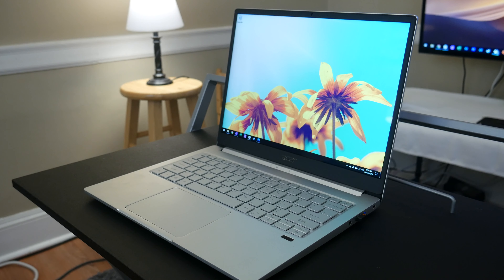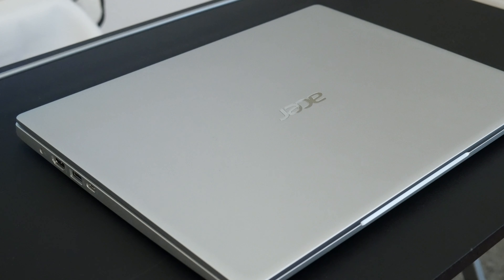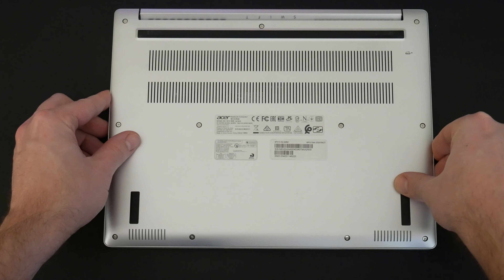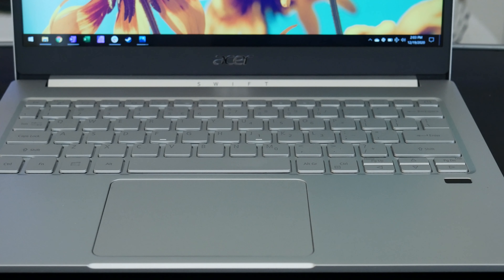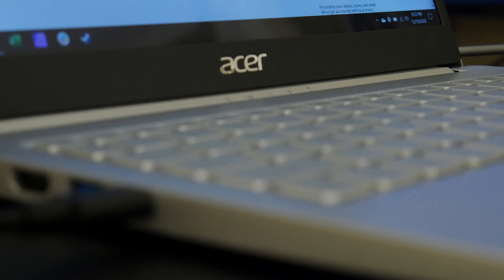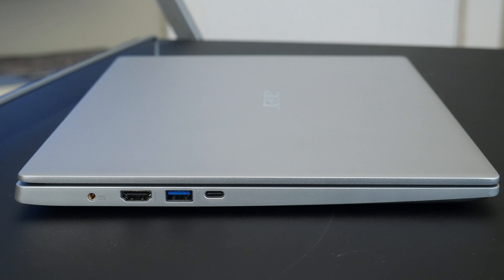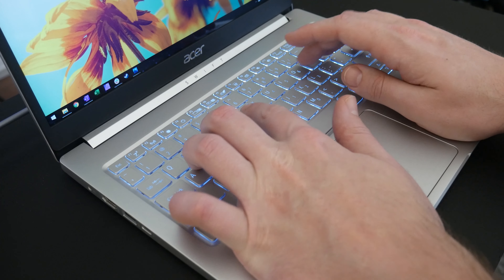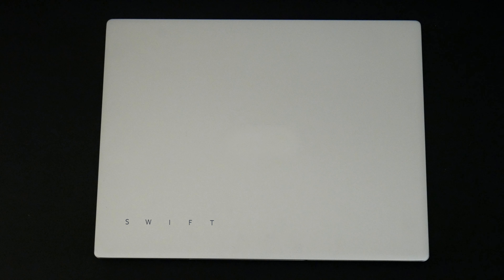Acer Swift 3 Revew 13.5 (SF313-52-526M)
In this video I take an initial look at the Acer Swift 3 SF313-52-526M.